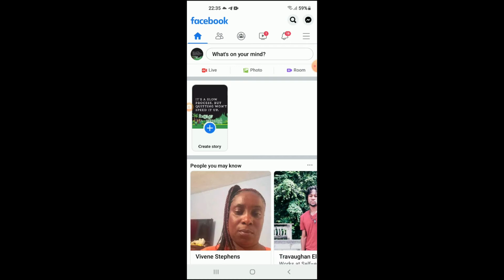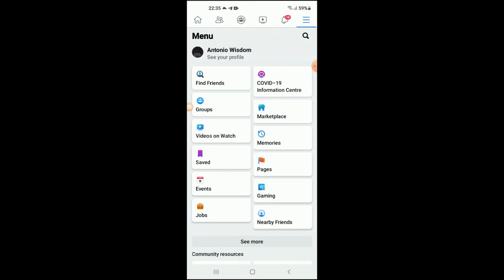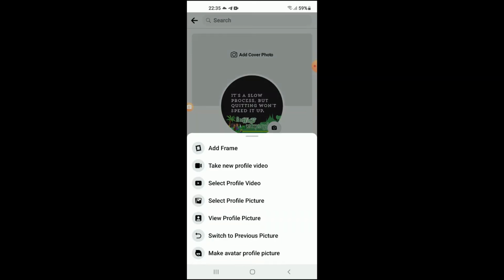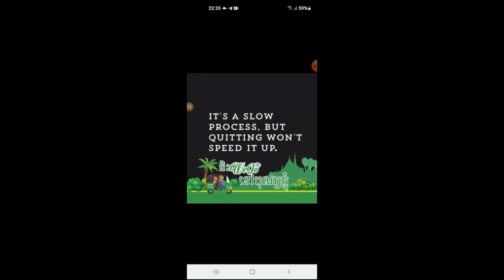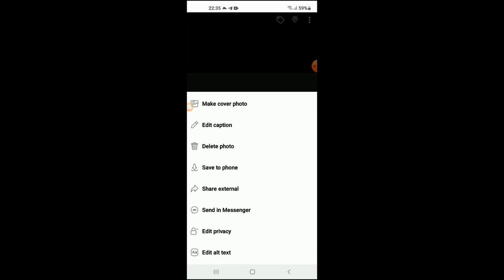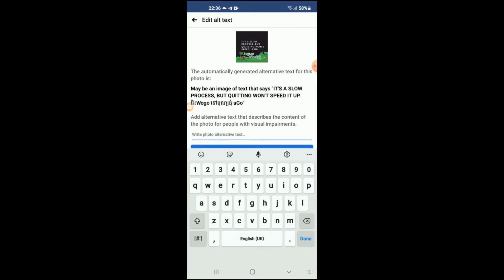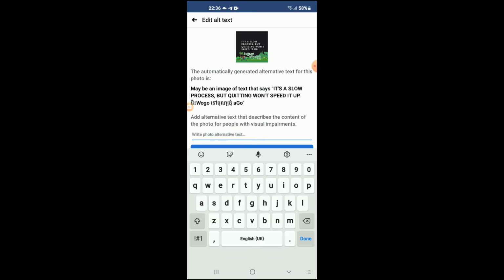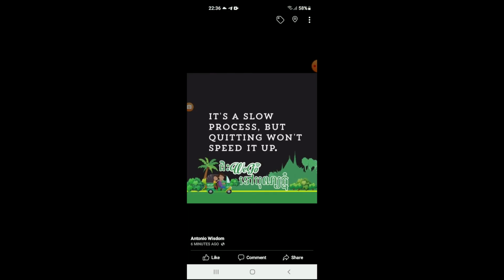how to edit alt text on facebook profile picture